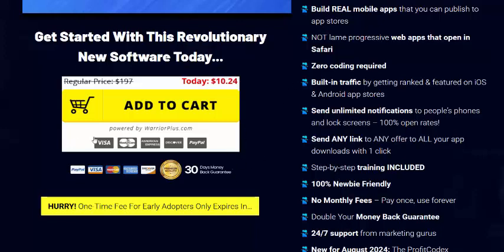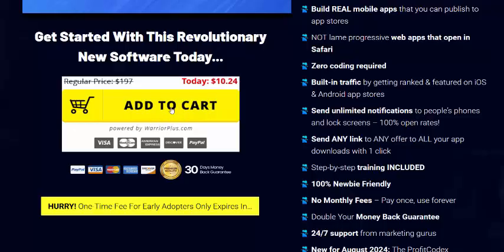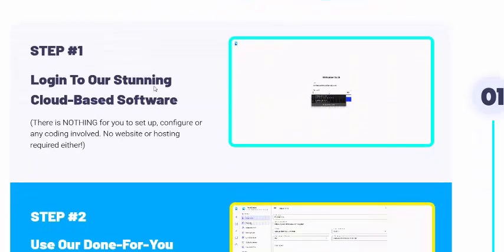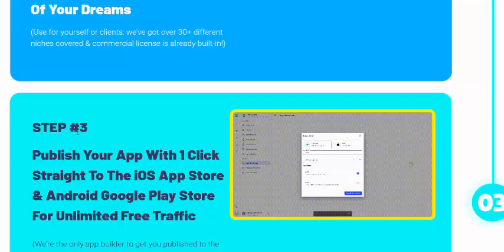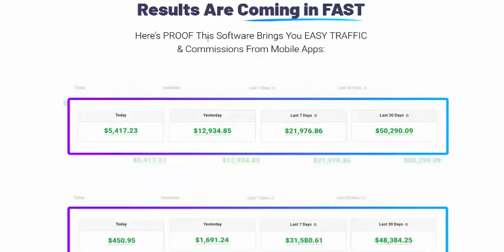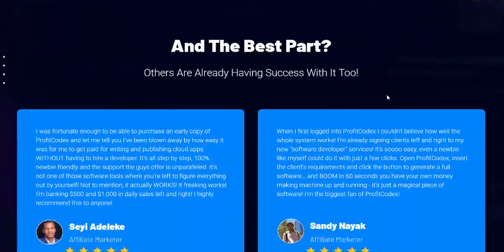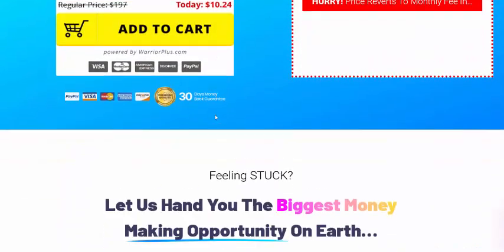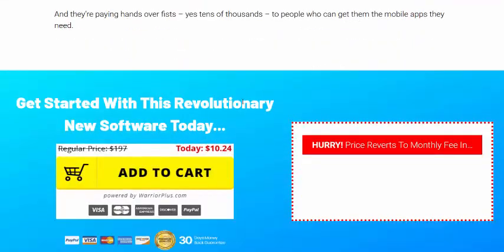ProfitCodex Review - Create Unlimited iOS & Android Mobile Apps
Brand New Mobile App Maker Lets You Publish Unlimited DFY Mobile Apps To iOS AppStore & Google Play Store Within Minutes
Create Unlimited iOS & Android Mobile Apps  At A Low, One Time Price!
And All With ZERO Coding, ZERO Monthly Fees & ZERO Experience Needed

ProfitCodex